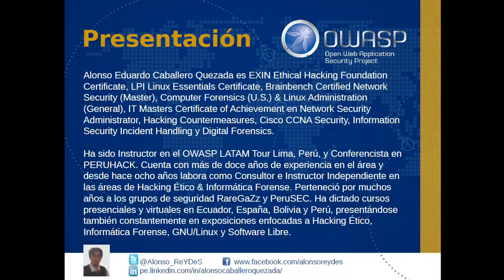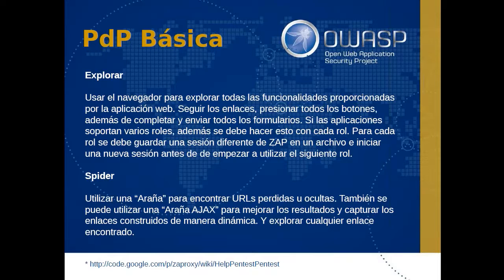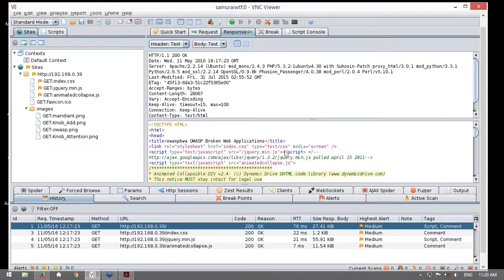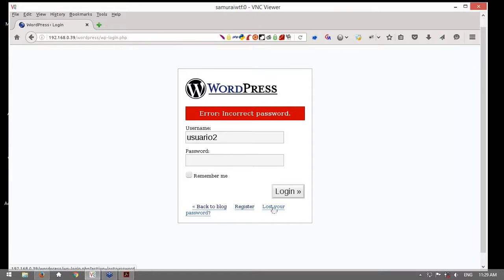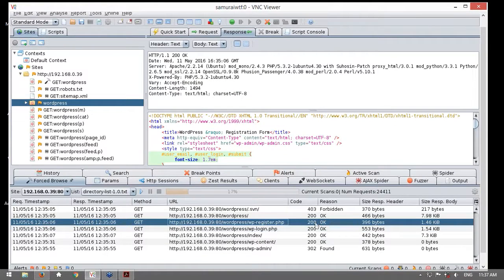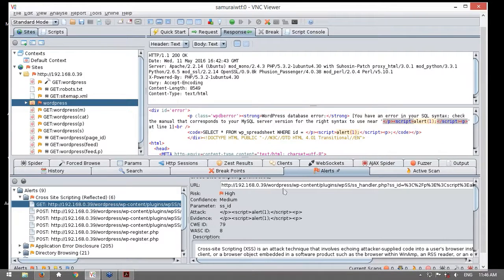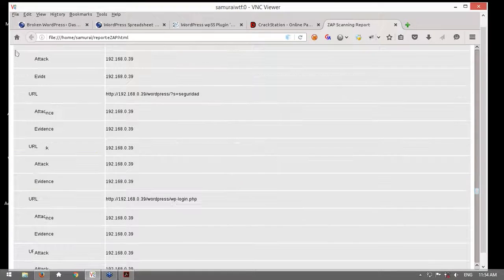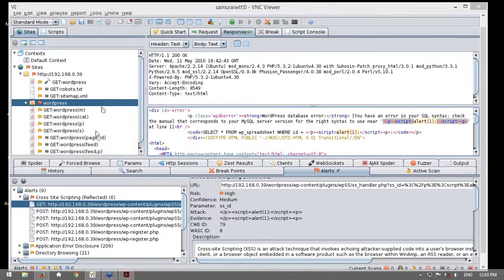[En Español] Zed Attack Proxy - Alonso Eduardo Caballero Quezada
ZAP es un proxy de interceptación. El cual permite observar todas las solicitudes realizadas hacia la aplicación web y todas las respuestas recibidas desde esta

Alonso Eduardo Caballero Quezada es EXIN Ethical Hacking Foundation Certificate, LPI Linux Essentials Certificate, Brainbench Certified Network Security (Master), Computer Forensics (U.S.) & Linux Administration (General), IT Masters Certificate of Achievement en Network Security Administrator, Hacking Countermeasures, Cisco CCNA Security, Information Security Incident Handling y Digital Forensics.

Ha sido Instructor en el OWASP LATAM Tour Lima, Perú, y Conferencista en PERUHACK. Cuenta con más de doce años de experiencia en el área y desde hace ocho años labora como Consultor e Instructor Independiente en las áreas de Hacking Ético & Informática Forense. Perteneció por muchos años a los grupos de seguridad RareGaZz y PeruSEC. Ha dictado cursos
presenciales y virtuales en Ecuador, España, Bolivia y Perú, presentándose también constantemente en exposiciones enfocadas a Hacking Ético, Informática Forense, GNU/Linux y Software Libre.